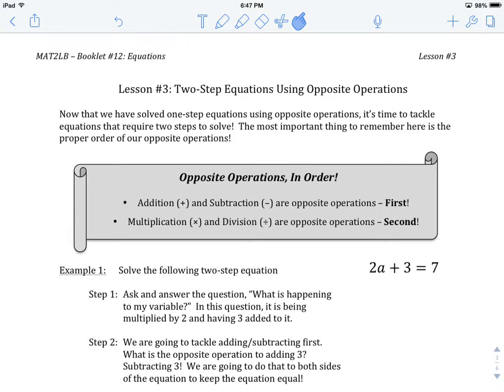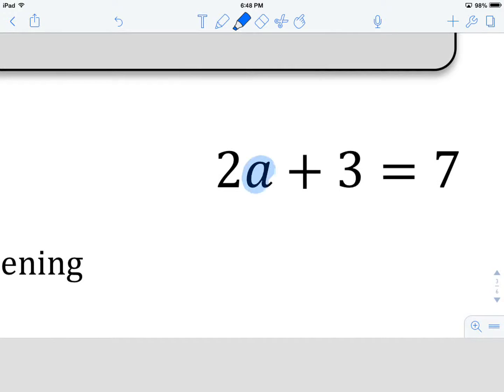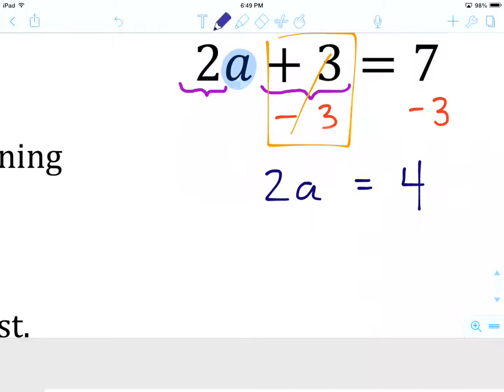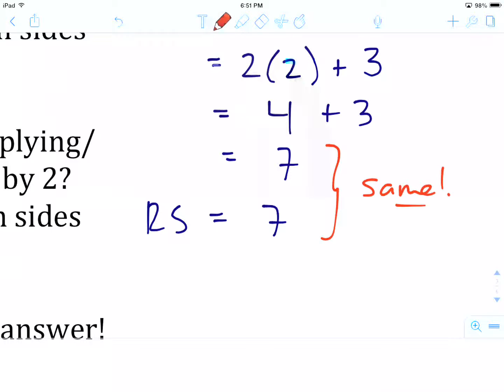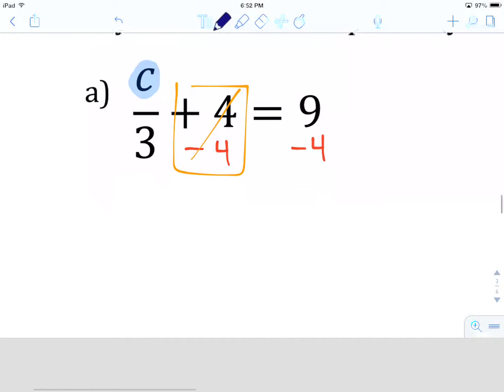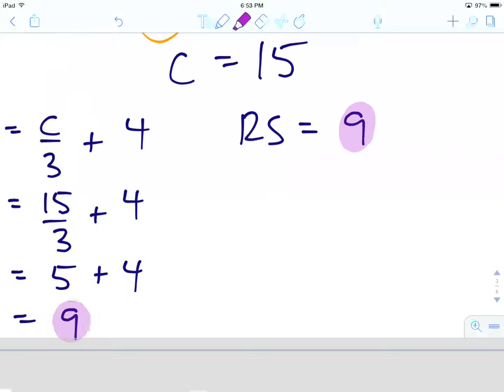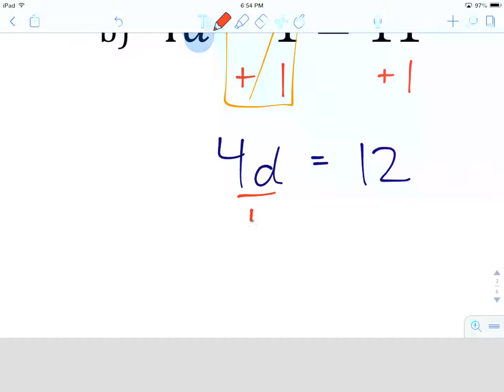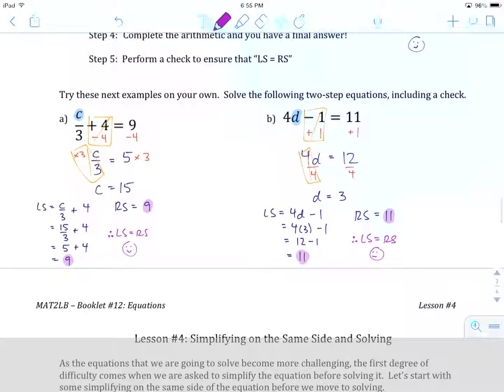Grade 10 FF Math: Unit 12 Lesson 3 - Two-Step Equations Using Opposite Operations